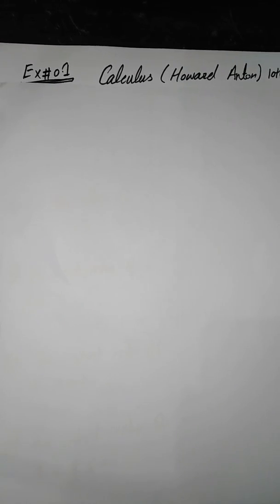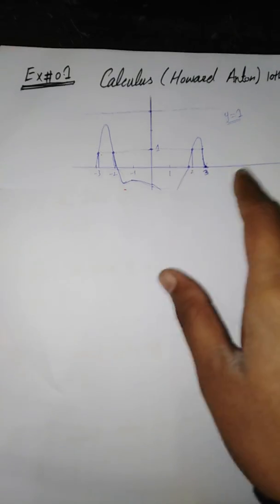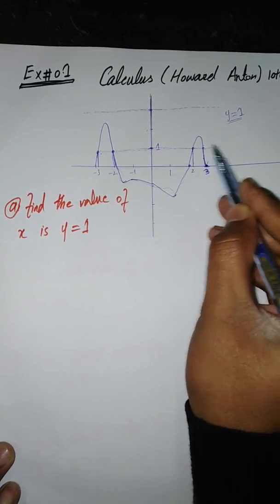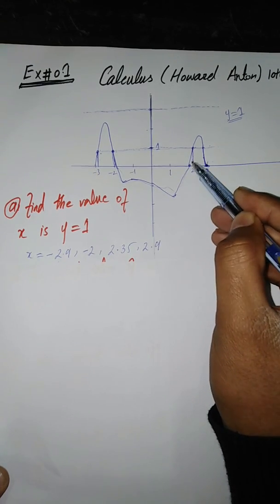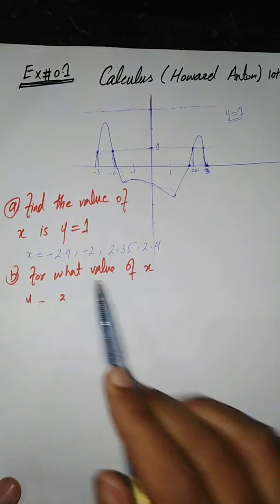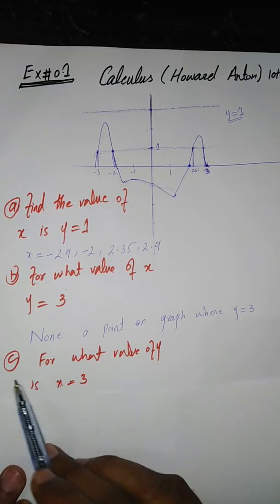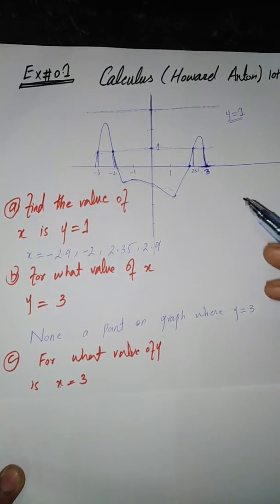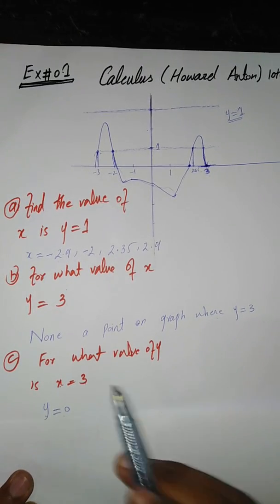Exercise 0.1 , Question#1[Ch#0 Calculus by Howard Anton 10th edition ]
Graphs of function is most important topic in filed of mathematics and in this video i explain about how can we find the values of x whenever the value of y is given